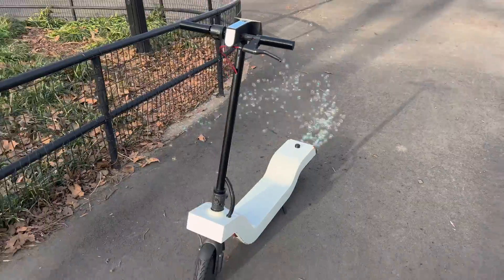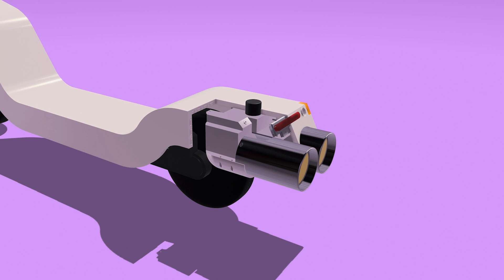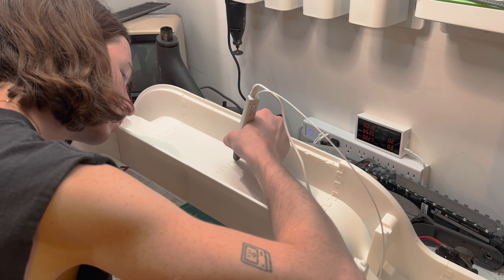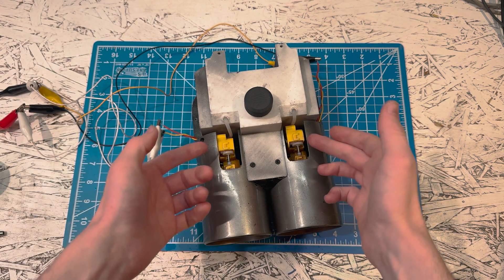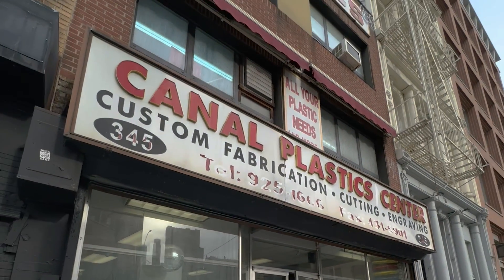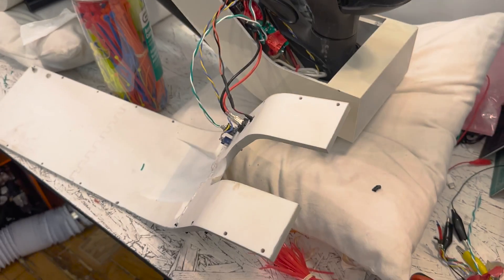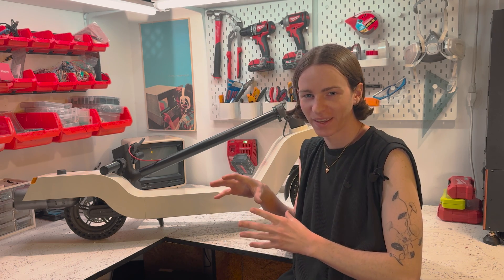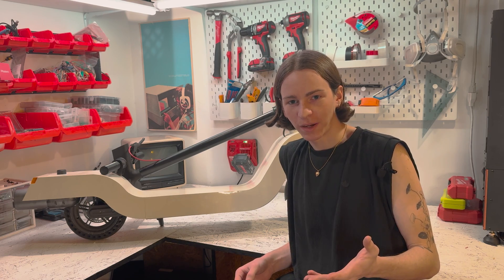I Made a Bubble Scooter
Thank you to @BambuLab  making this project possible, totally in love with my X1 Carbon - it’s my favorite 3D printer!

In this project I redesigned my electric scooter to make it shoot bubbles out the back when you ride it, as well as give it a futuristic new design, and some added safety features.

This project is part of my mission to redesign some of the everyday things in my life to be more fun, because most product design these days is so boring!  I design and build everything myself, and fabricate it in my studio in Brooklyn. I love to use a wide range of techniques including 3D printing, laser cutting,